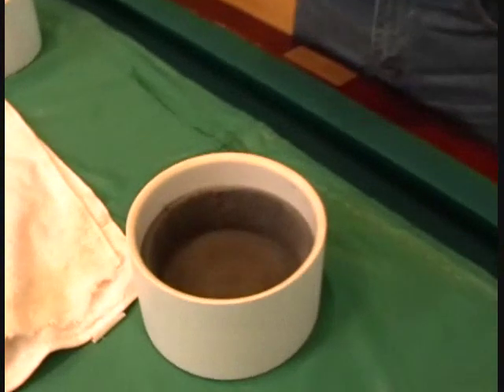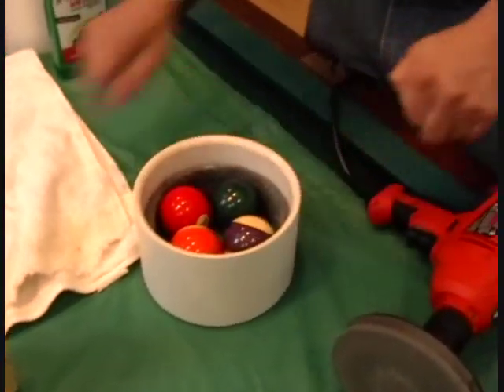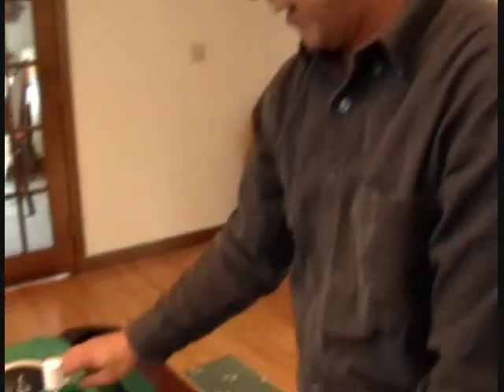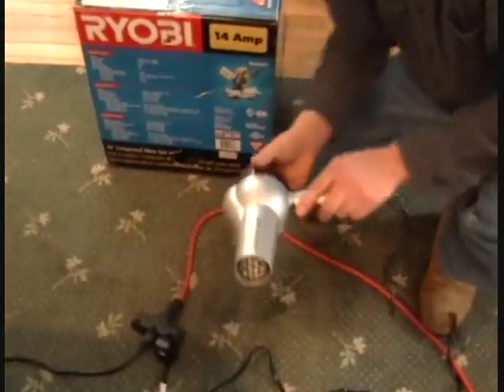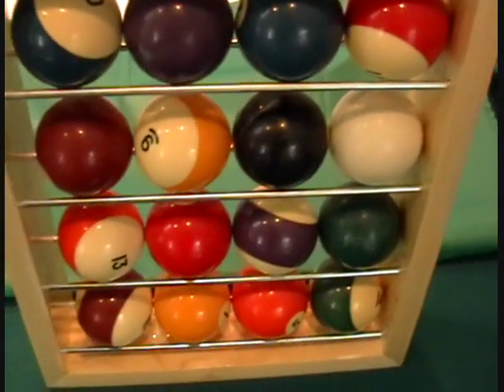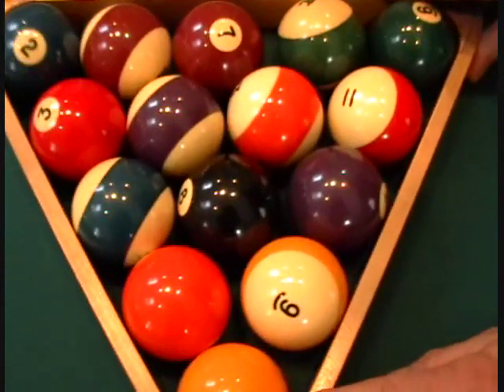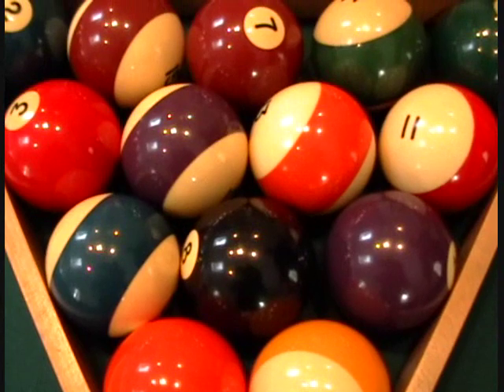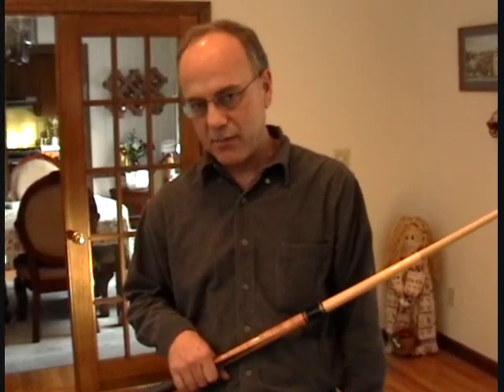POOL BALL CLEANING SYSTEM - Part 2 of 2.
A great way to keep billiard balls, also known as pool balls, clean and polished for greater performance.  Part 2 of 2.